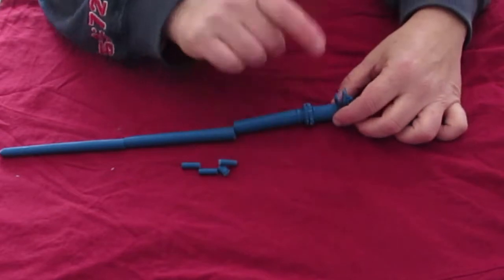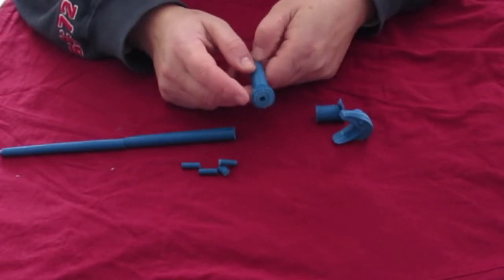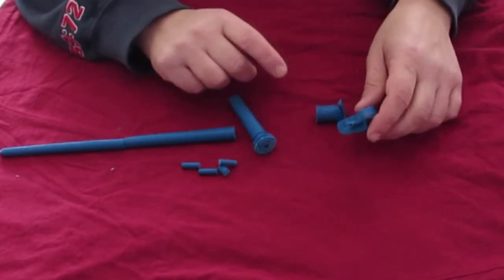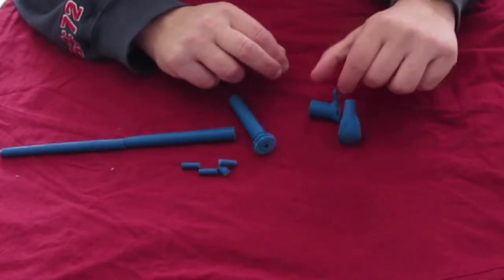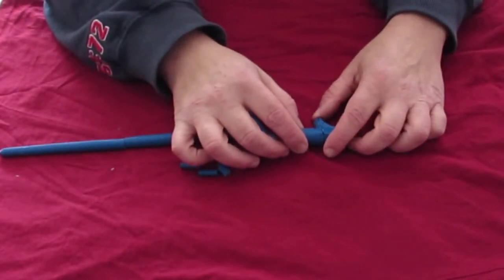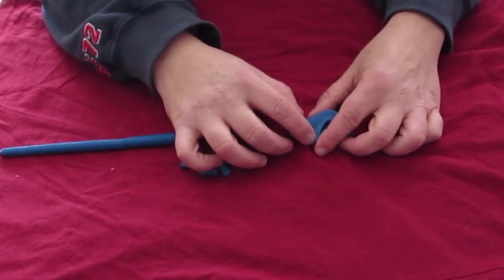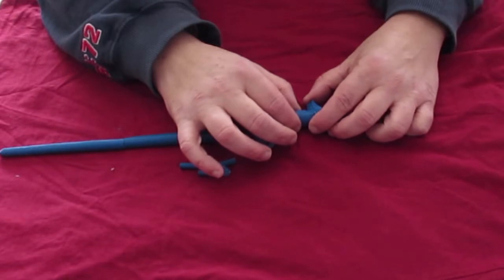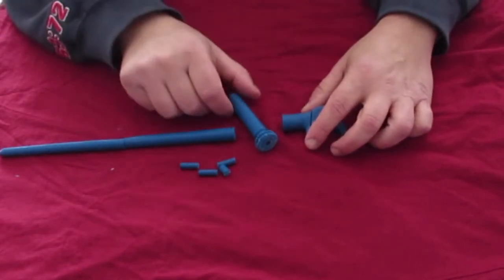Lucius Malfoy Wand, bacchetta Harry Potter, DIY